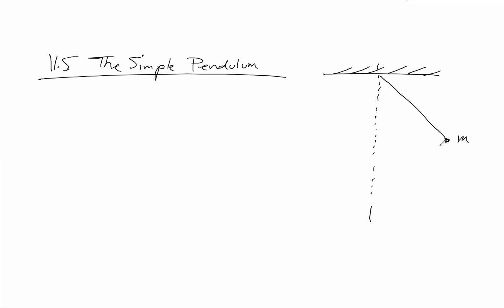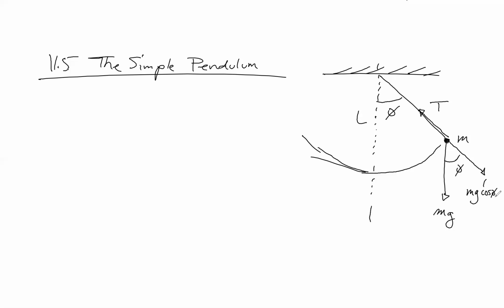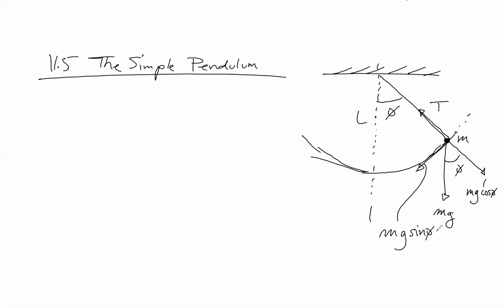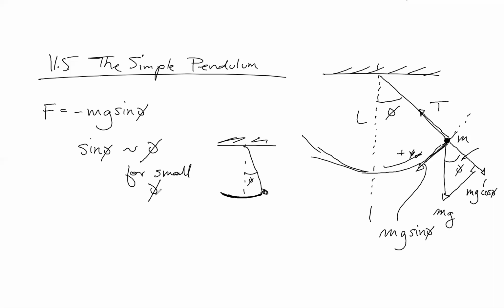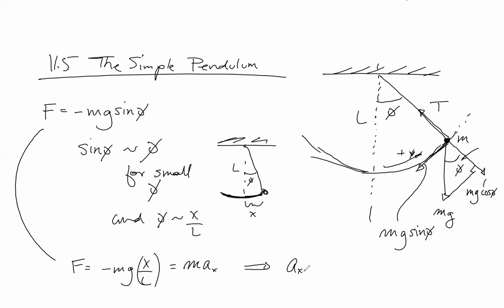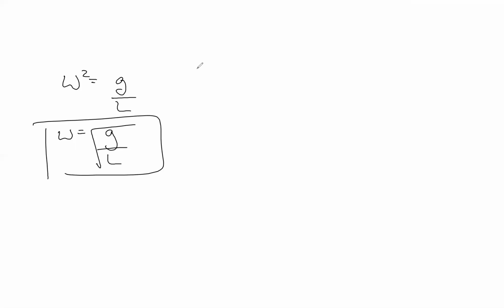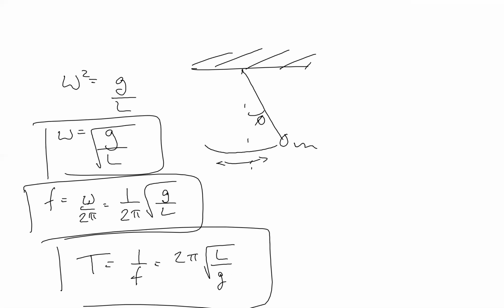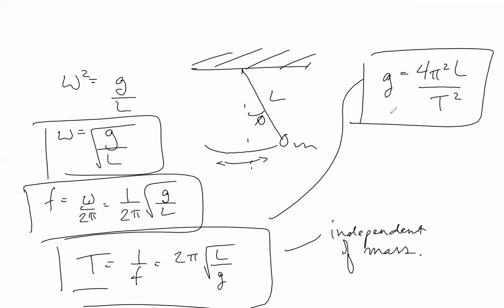ElectricityLightSound Ch11 04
The Simple Pendulum